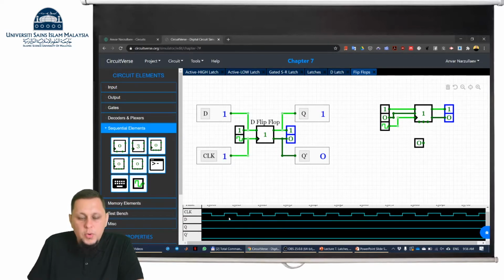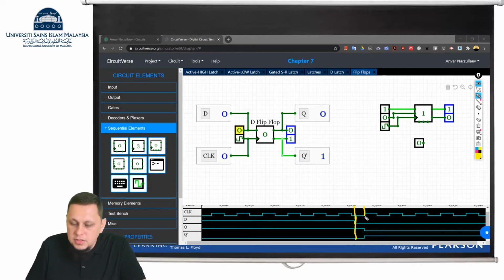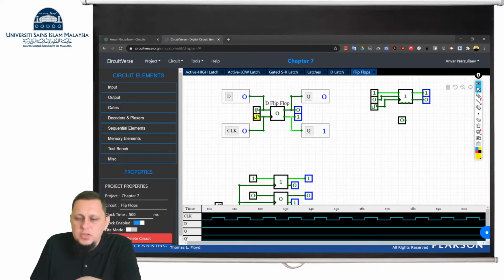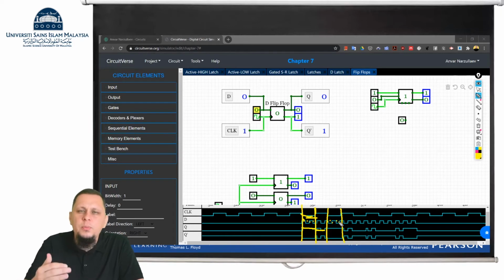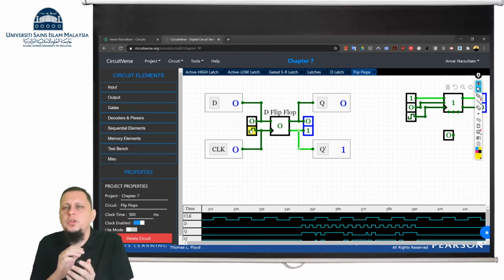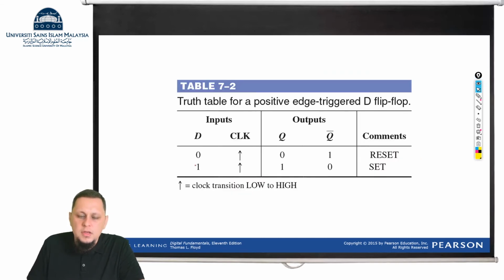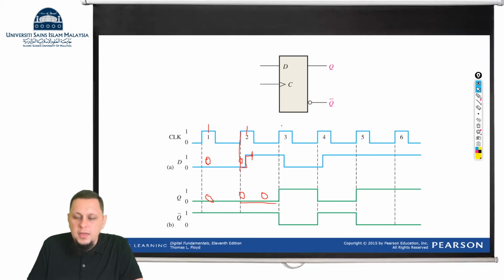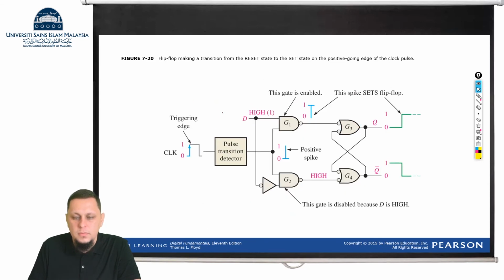7-2 D Flip Flops